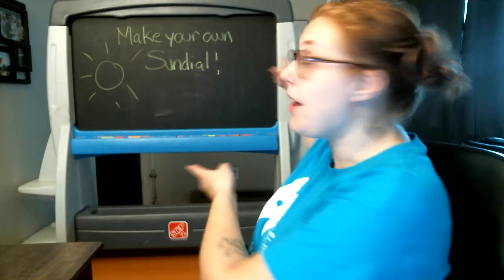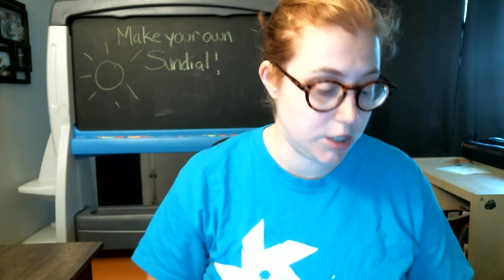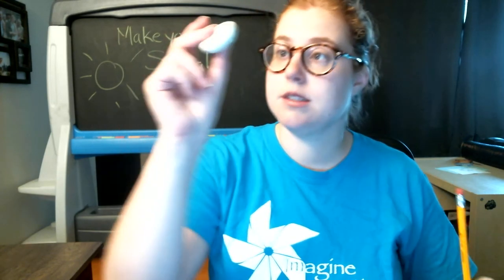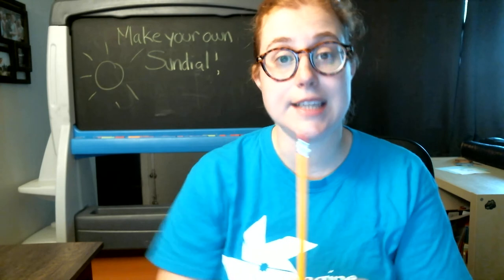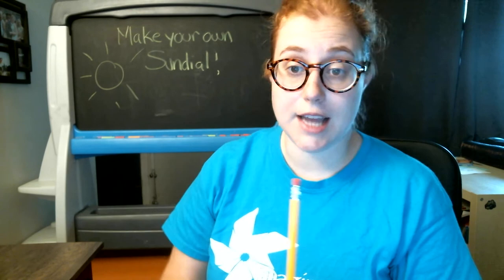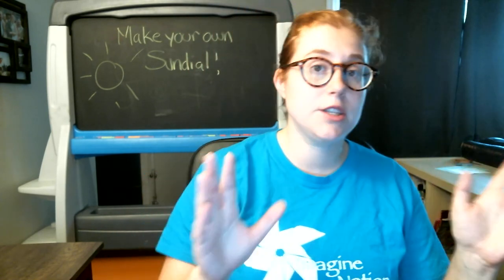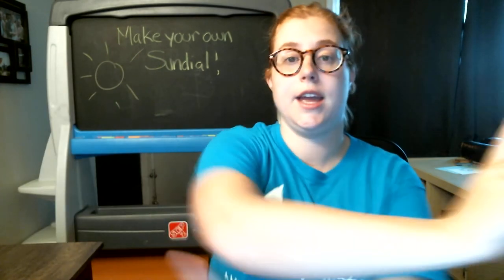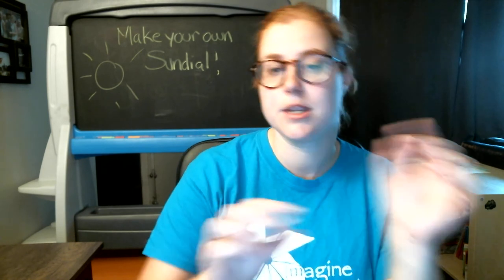Make a Simple Sundial with Ms. Rachel!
Ms. Rachel shows you how to make and track a simple sundial, and tells us why the sun "moves" in the sky!